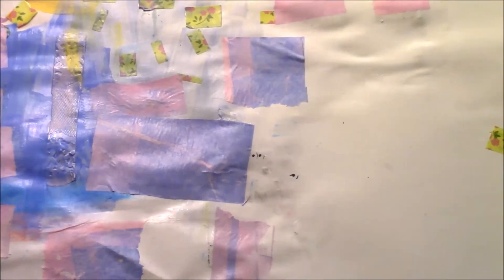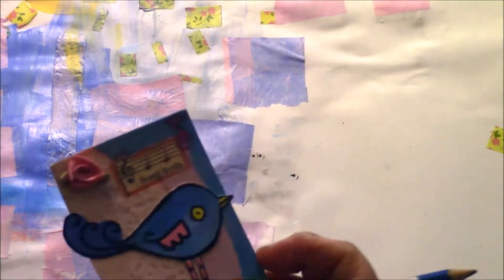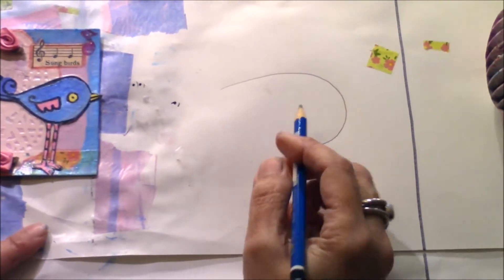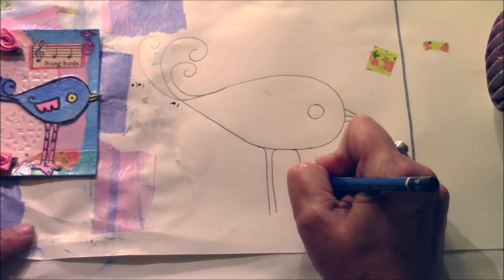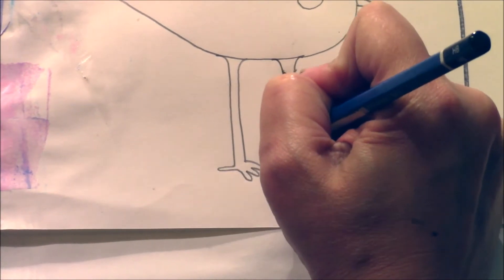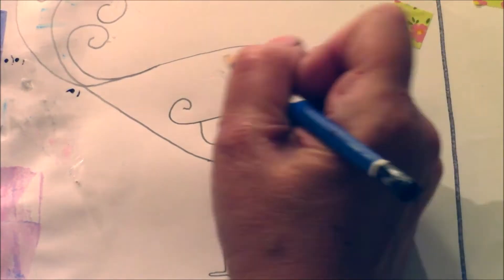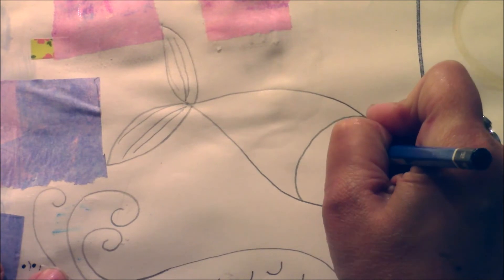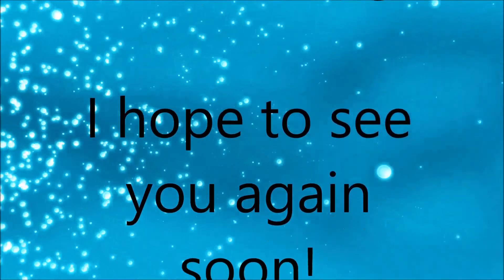How to Draw the Birdie That I Did on My ATC Video for the ColorofTheYearArt Event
Periscope.tv